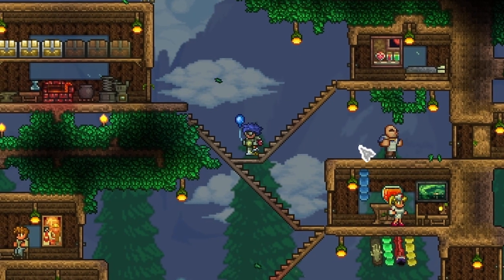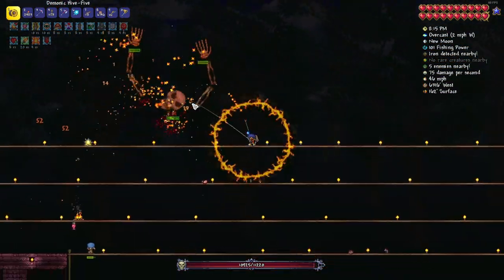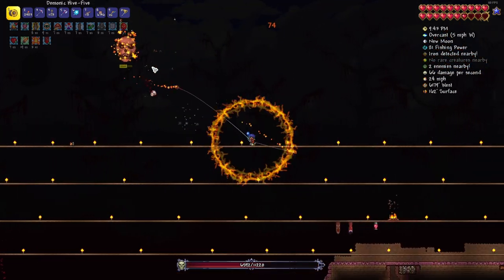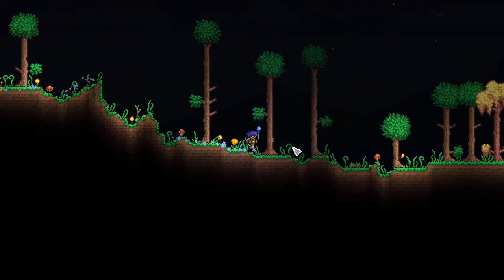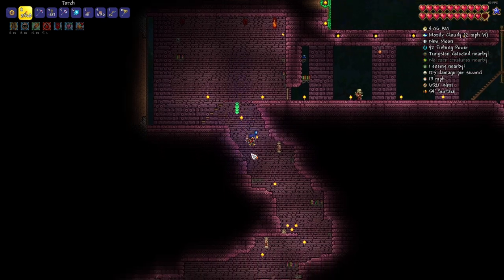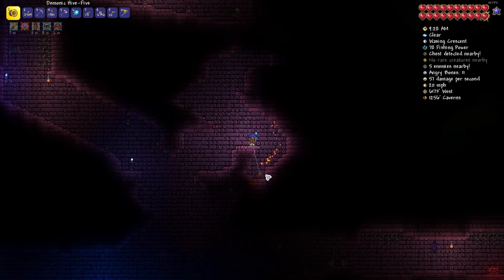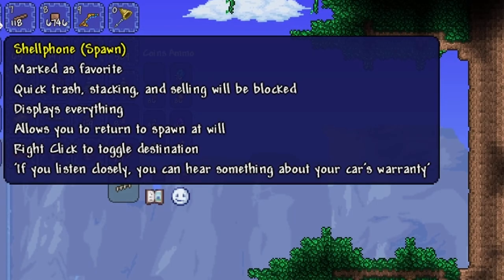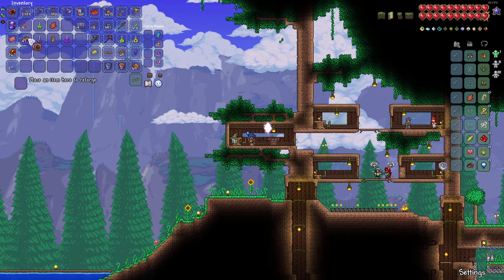Major Progress Has Been Made | Terraria Master Mode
Terraria Master Mode | Yoyo Only | Episode 7

Lots of fishing done off camera has gifted us a few new crucial items that should help carry us through the ends of pre-hardmode. And access to the Goblin Tinkerer has allowed us to re-forge and tinker everything to give us that edge over the next boss. Let's go remove the Curse from the Old Man, defeat the one called Skeletron and make our way deep into the dungeons of our world for items that will prepare us for the final pre-hardmode fight yet to come. With our luck from the RNG, we make our way even deeper into the world to the Underworld to obtain the strongest pre-hardmode yoyo possible.

Terraria 1.4.4.9
World Settings:
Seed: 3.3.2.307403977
Size: Large
Difficulty: Master Mode
Evil: Crimson
Challenge: Melee Yoyo only

Timecodes
00:00 - Recap: Where Are We Now
00:49 - The Old Man's Curse
04:04 - Dungeon First Look
07:23 - A New Yoyo
08:16 - Adding More Storage
08:45 - Another Yoyo. ALREADY
09:36 - Outro